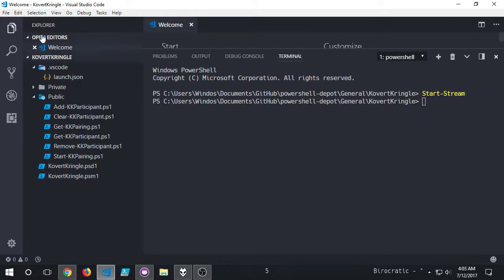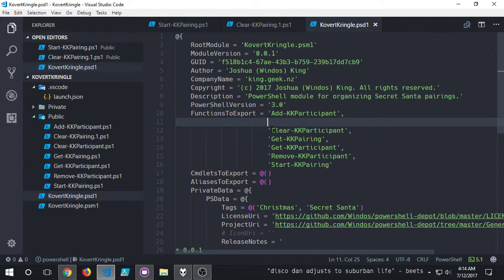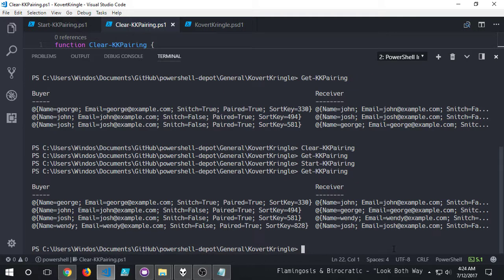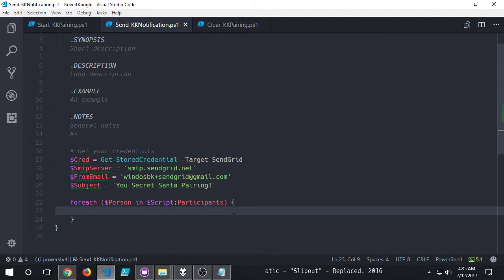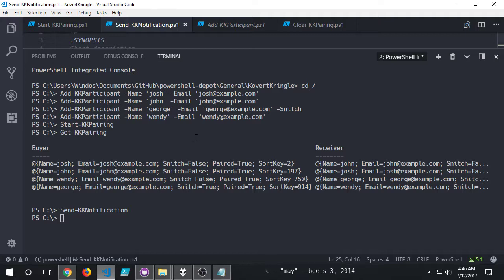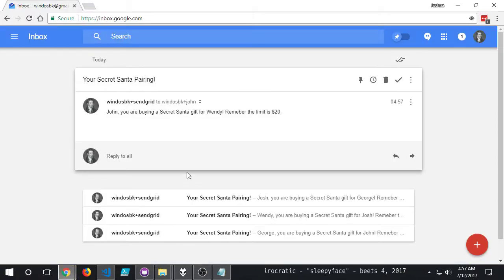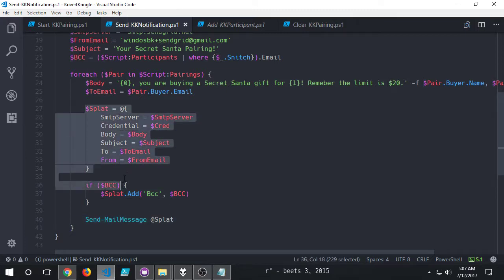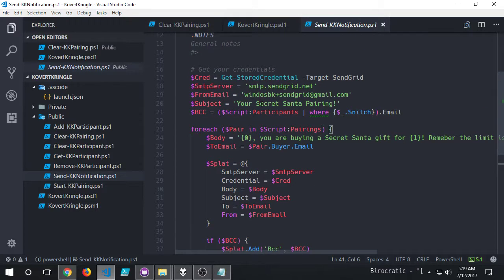Secret Santa Organizer - PowerShell "One Day Script" #3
This one day script wasn't finished in one day... Oh, well: Part two!

This is a "One Day Script" live stream that will conclude with a completed script.

The script written during this stream will take a list of Secret Santa participants, with emails addresses, and automatically notify everyone of whom they are to buy a present.

It may or may not have a super secret back door for those times when your significant other absolutely needs to know "who got who."